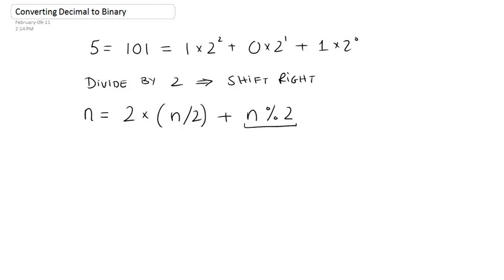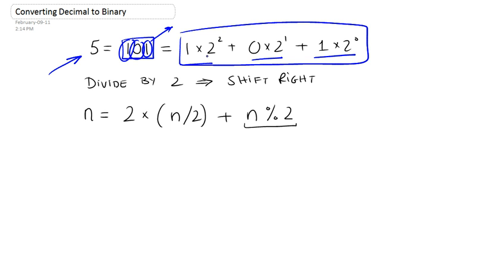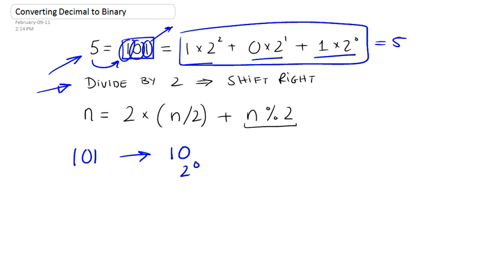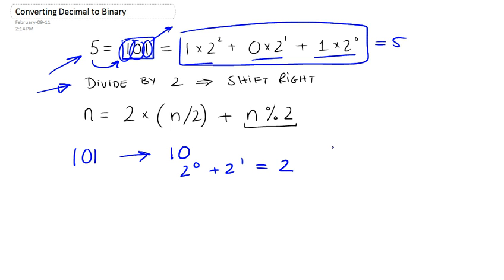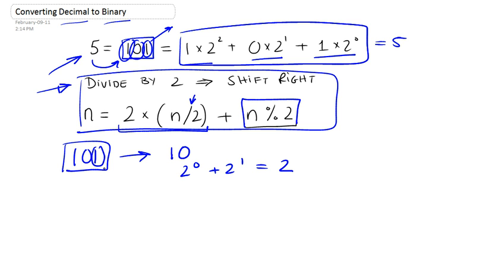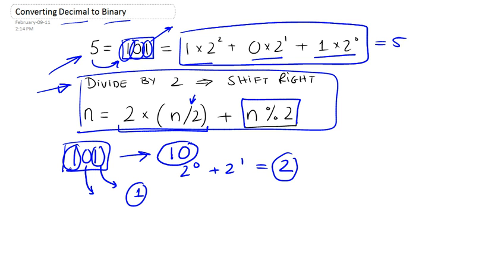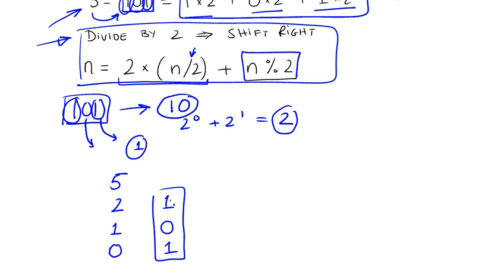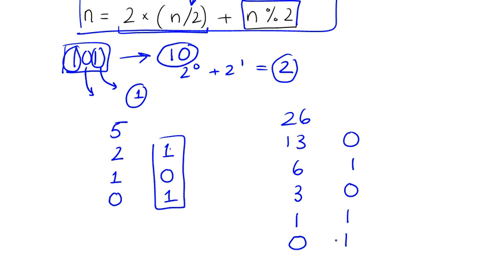Converting Decimal to Binary Technique Part 1/2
How to convert a decimal number to it's binary representation Part 1/2
Errata: 26 should have been copied as 11010 and not 1101